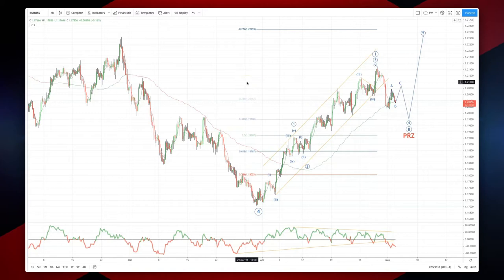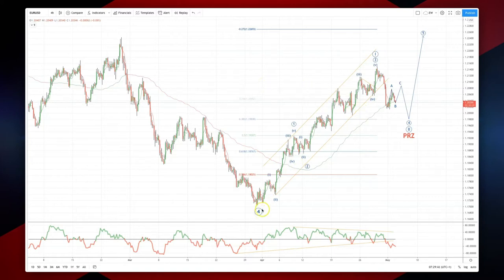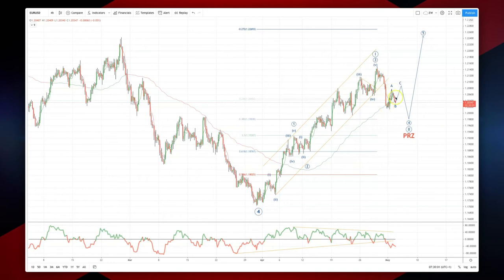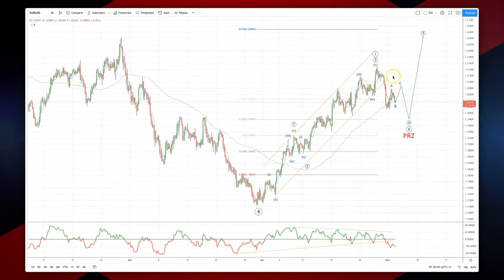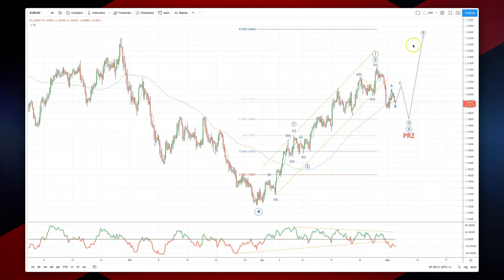Patrick’s Elliott Waves - Episode 21: EURUSD